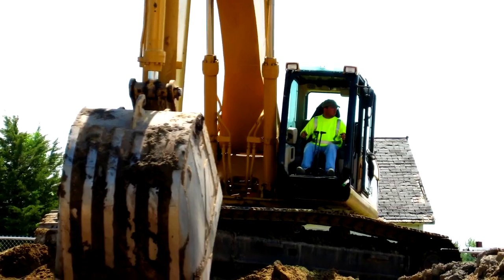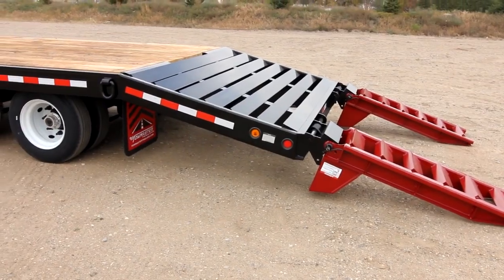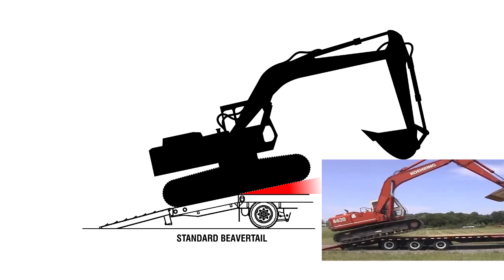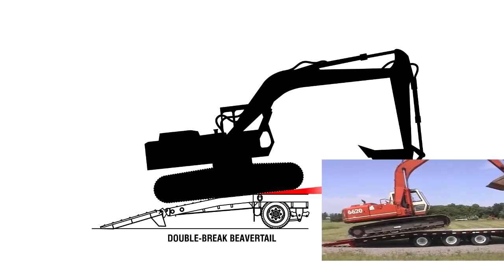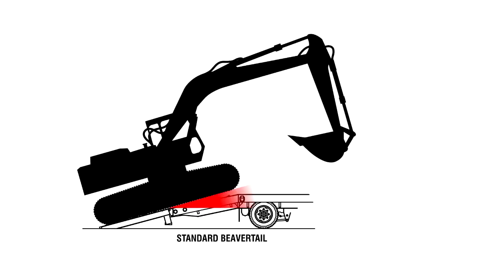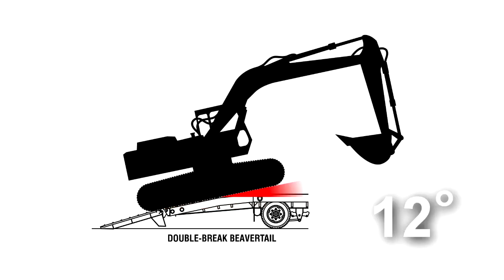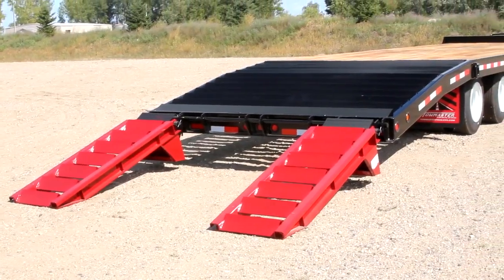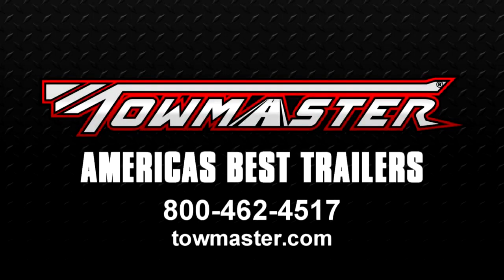Towmaster Double-Break Beavertail Option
Towmaster's Double-Break Beavertail make loading long wheelbase or tracked equipment easier and safer.